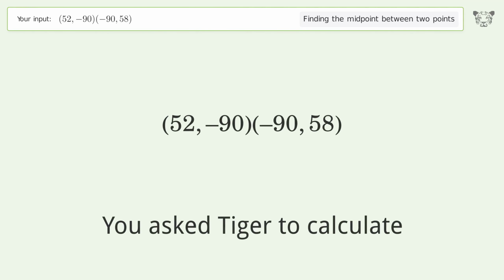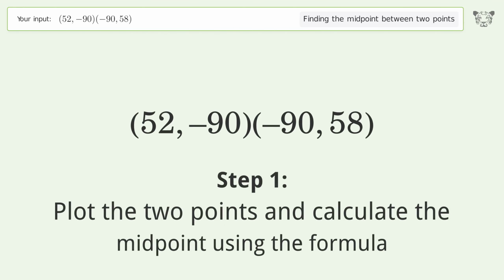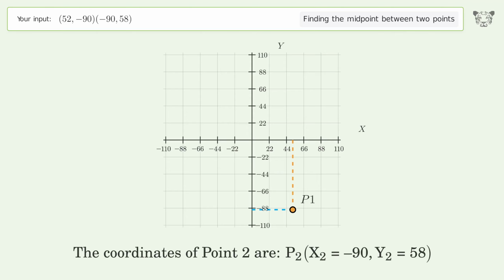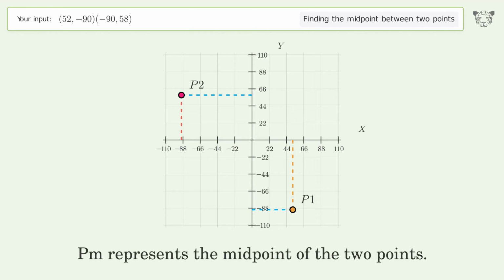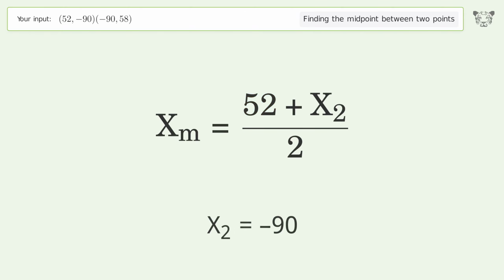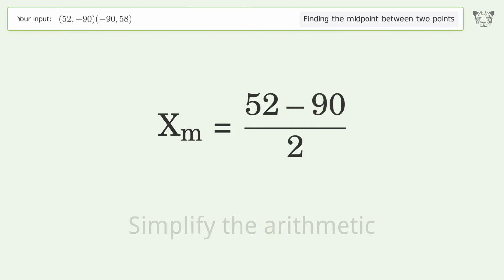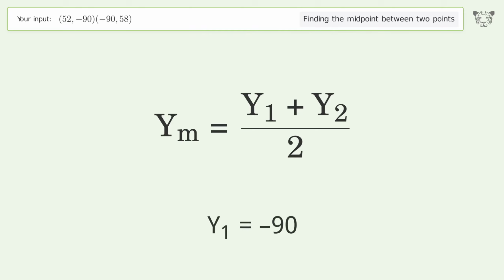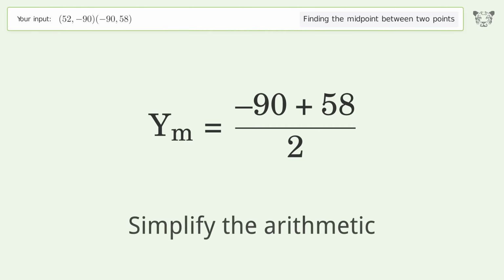Find the midpoint between two points p1 (52,-90) and p2 (-90,58): Step-by-Step Video Solution